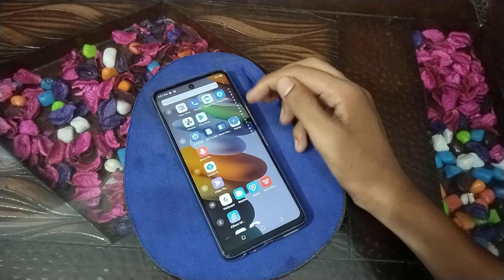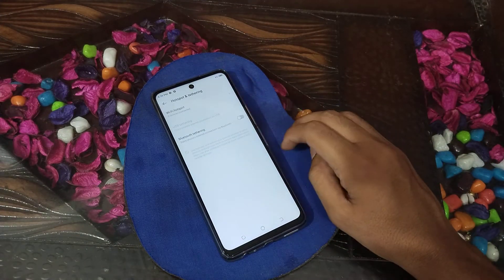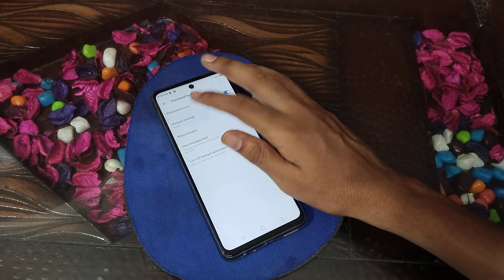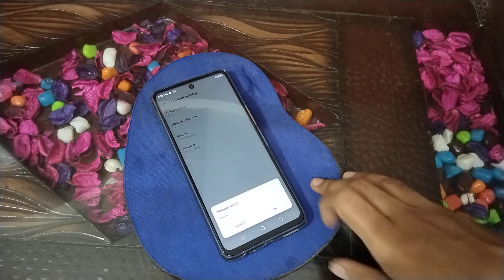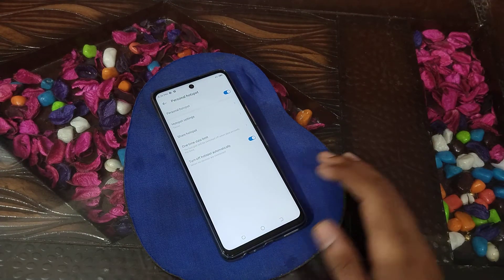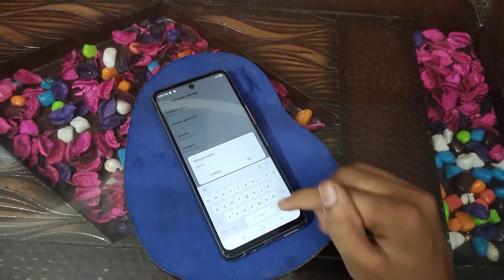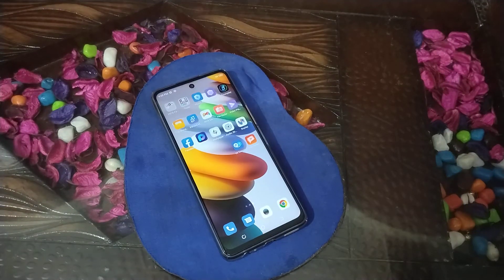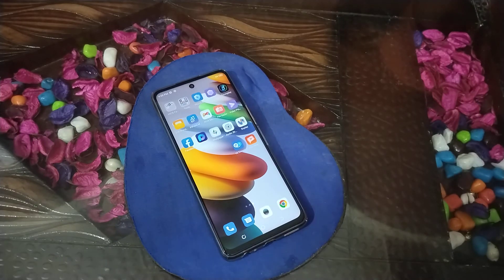How to check Hotspot Name in TECNO POVA 2 phone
How to check hotspot name in tecno Spark 7 Pro phone,
How can you check Hotspot Name in tecno Comon 18 Phone,
Hotspot Name ko kaise check karte hain tecno Spark 8T phone mein,
Hotspot Name ko kaise check kare tecno pop 5 mobile mein,
Hotspot Name setting in tecno pova 5G Phone